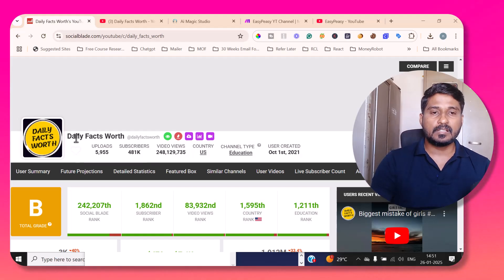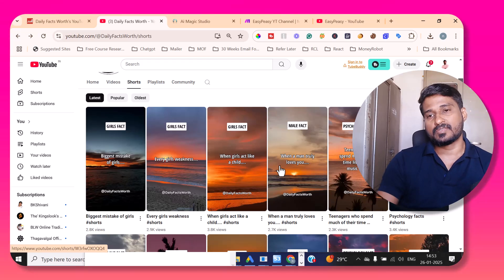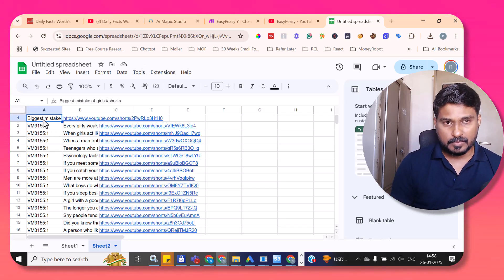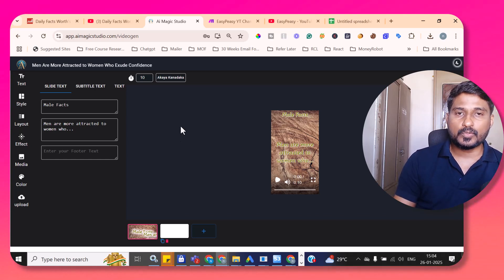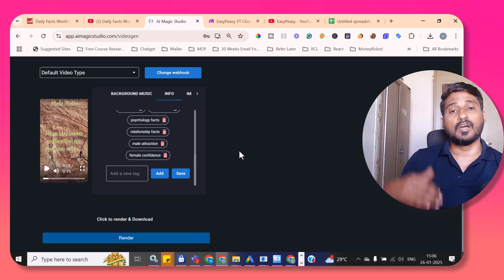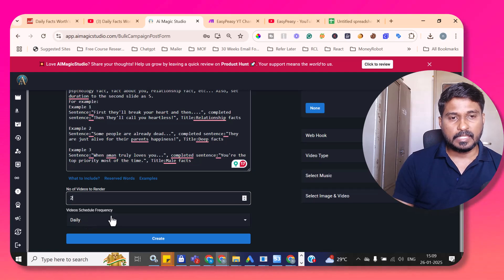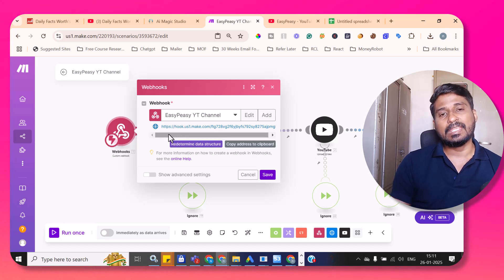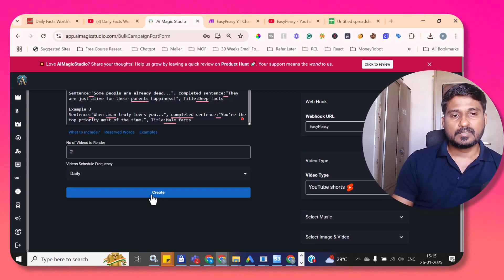How to Clone a Faceless YouTube Channel & Automate Uploads with AI! 🔥 (Step-by-Step Guide)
📢 Want to clone a successful Faceless YouTube Channel and automate everything? 🤖 Learn how to replicate a viral YouTube channel step-by-step using AI Magic Studio & Make.com! 🚀

In this tutorial, you'll discover:
✅ How to extract video titles & data from any YouTube channel 🎯
✅ The secret pattern behind viral shorts & how to replicate them 🏆
✅ AI-powered automation for script writing, SEO, video editing & publishing ⚡
✅ Bulk video generation & auto-uploading with Make.com Webhooks 🔄
✅ A real case study of Daily Facts Worth (481K Subs) & how to copy its success 📈

💥Command-1👉 var scroll = setInterval(function(){window.scrollBy(0,1000)},1000);
💥Command-2👉window.clearInterval(scroll); console.clear(); urls = $$('a.shortsLockupViewModelHostOutsideMetadataEndpoint'); urls.forEach(function(v,i,a){if (v.title!=null){console.log('\t'+v.title+'\t'+v.href+'\t')}});

Let's build faceless YouTube channels that generate passive income! 💰

YouTube Video Chapters:
⏳ 00:00 - Introduction: Clone Any YouTube Channel! 🚀
⏳ 00:06 - How This Works: Automating a YouTube Channel with AI 🤖
⏳ 00:40 - Case Study: Daily Facts Worth (481K Subs) 📈
⏳ 01:15 - What is a Faceless YouTube Channel? 🎭
⏳ 01:50 - Analyzing the Content Strategy of a Viral Shorts Channel 📊
⏳ 02:40 - Scraping Video Titles from YouTube (Step-by-Step) 🖥️
⏳ 04:00 - AI Magic Studio: Generating Shorts with AI ✨
⏳ 05:24 - Customizing AI-generated Shorts for Maximum Engagement 🎯
⏳ 07:01 - Bulk Campaign Automation: Uploading 43 Videos Automatically 🚀
⏳ 08:11 - Make.com Webhook: Automating Video Uploads 🔄
⏳ 10:26 - Setting Up AI-Powered Video Scheduling 📅
⏳ 11:06 - Final Thoughts & Next Steps! 💡

🎥 Make sure to watch till the end! This guide will help you clone any successful YouTube channel and turn it into an automated money-making machine! 💰🚀